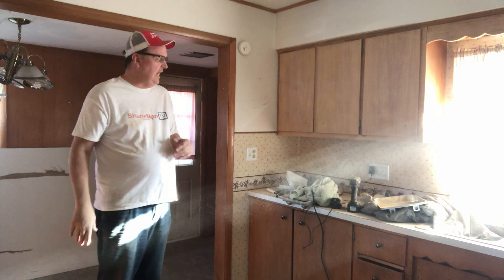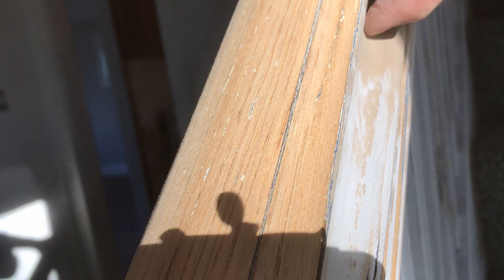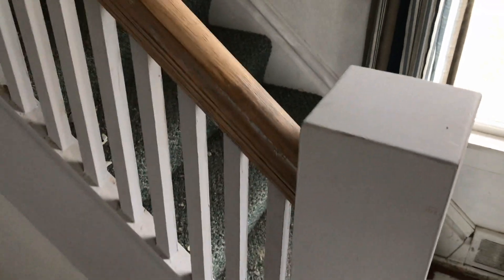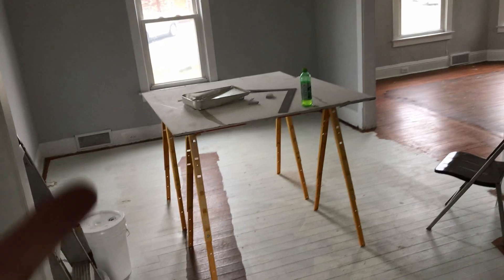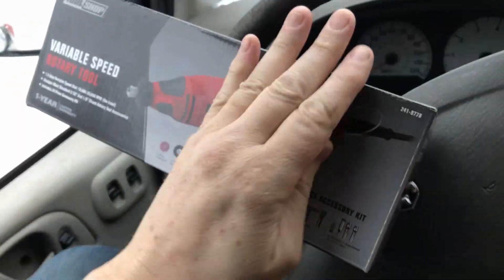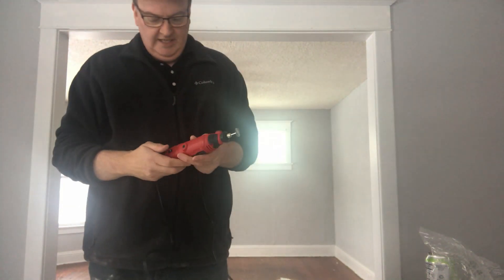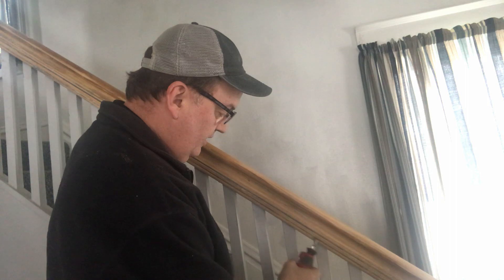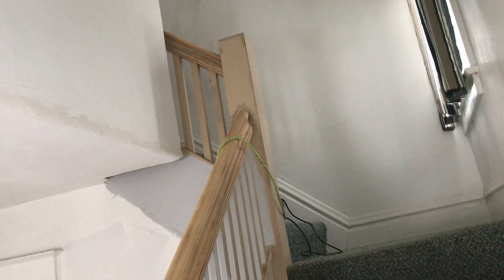How to Strip Paint off a Hand Rail using a Heat Gun! House Update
We decide to strip paint from the stairway handrail to see what it looks like!  Using a heat gun it scrapes right off!

Here at Shane Man TV we dumpster dive, go to auctions, sell on Etsy and eBay and do so much more!
You can find us at ShaneManTV.com for easy access!

If you'd like to send me anything to read or share on the show, please do so.
My address is:
Shane Man TV
1994 1st Street A
Suite 108

Ebay Store